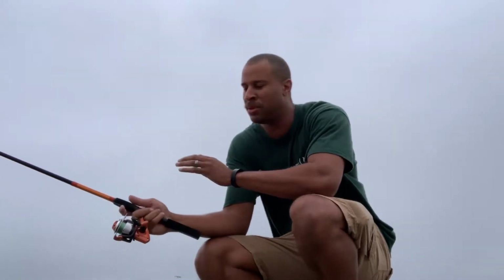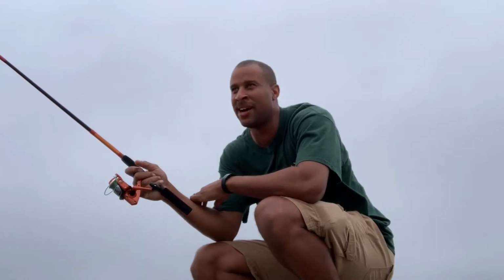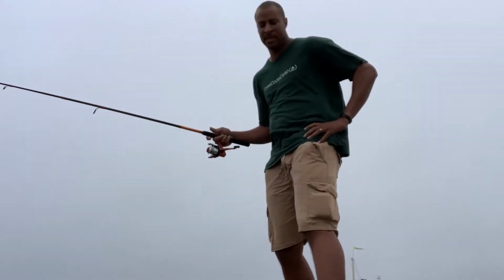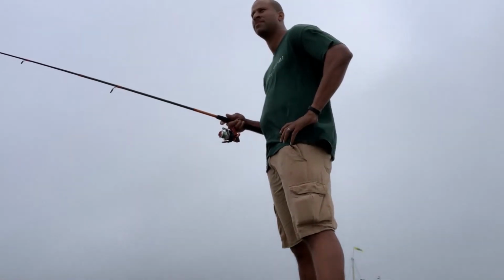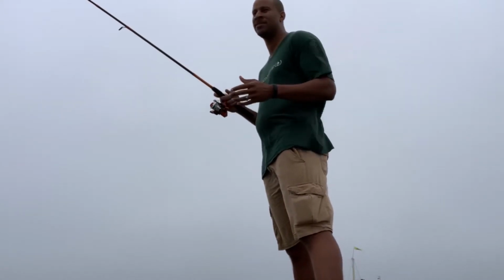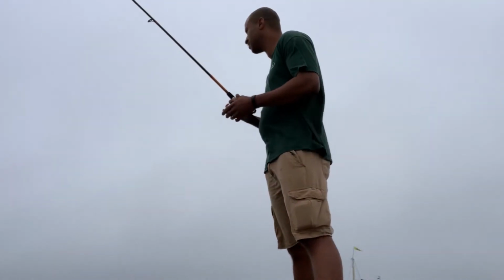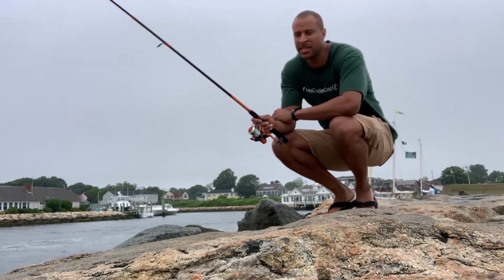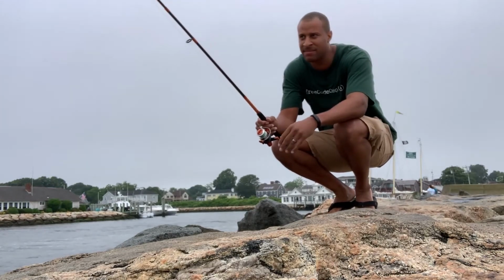Falmouth Harbor Fishing - Rocks On The Inlet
I tried my hand again at fishing the falmouth harbor in the early morning. However, the luck was not on my side! Squid is a NO GO for these small fish.

If you want to guarantee fish use seaworms. Everything eats them and the small fish will get you some action. If you are on a boat and can locate the bigger fish use squid and lures.

As for now, I need an outboard more than ever!